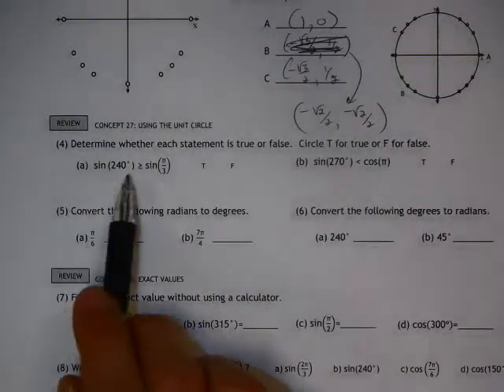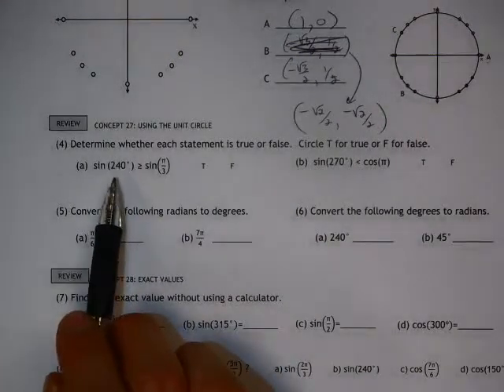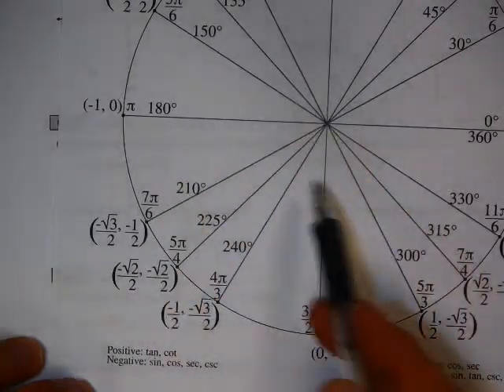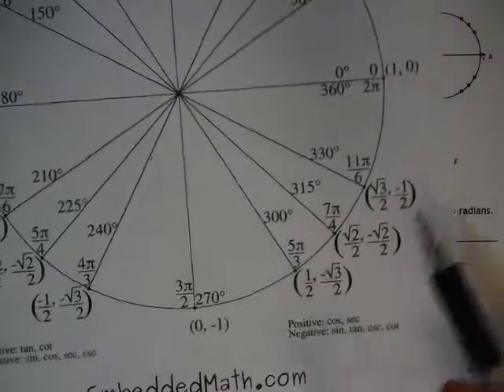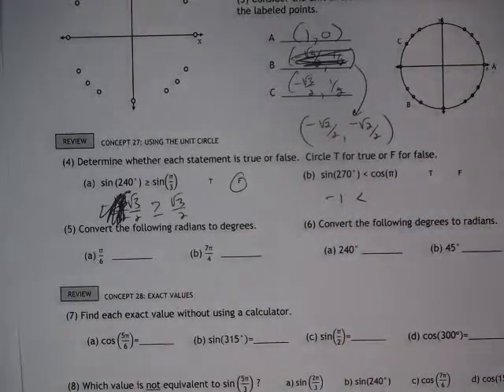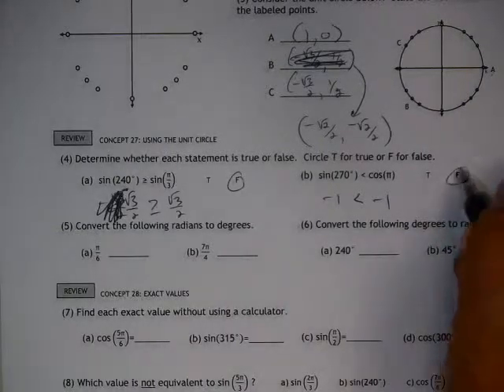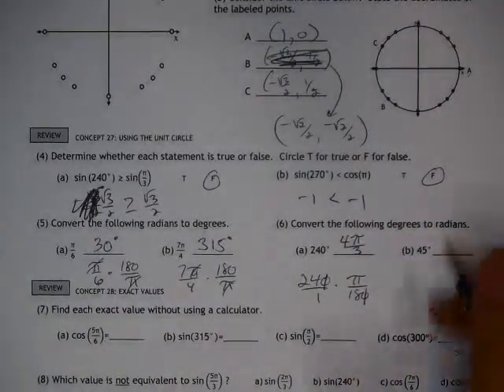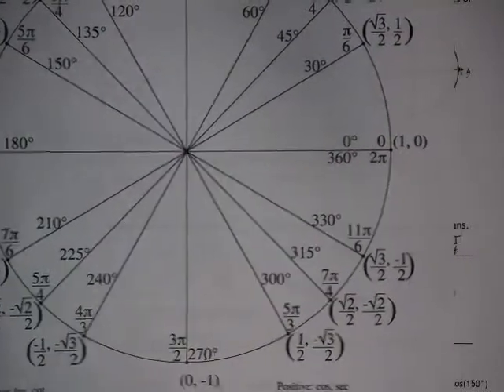36.4 #4, 5, 6 Using The Unit Circle